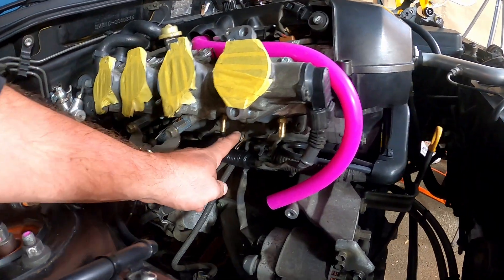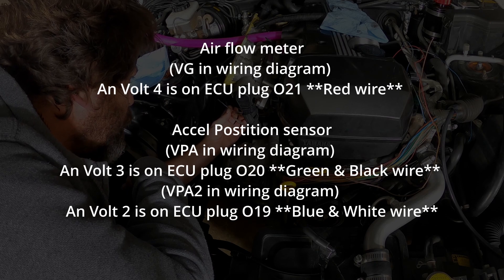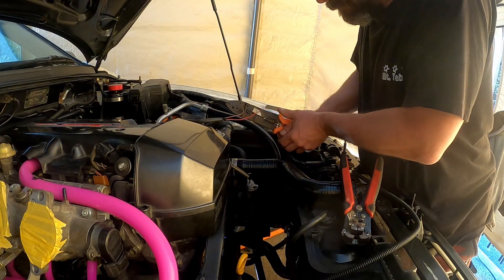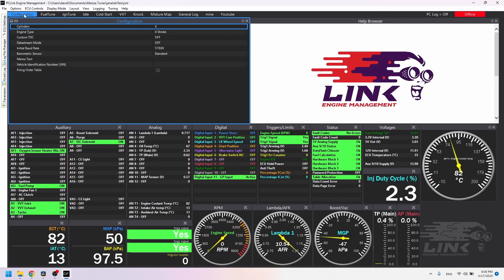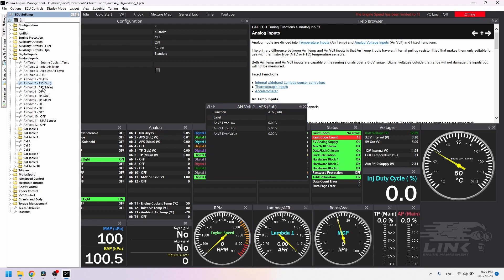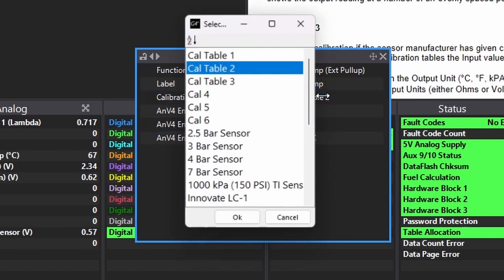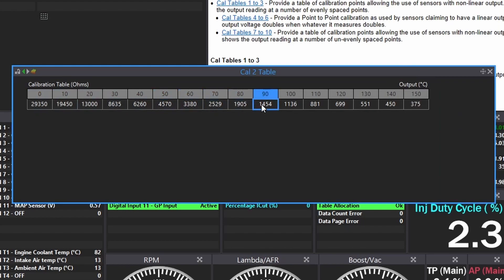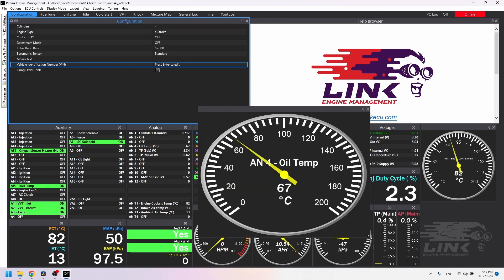How To Add A Temp Sensor To LINK G4+ ECU An Volt Altezza sxe10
A step by step guide from wiring to programming the Link G4+ ecu to add a Greddy oil temp sensor to an Altezza. My sxe10 has ITBs but this should help everyone. its not that difficult really.

This was for engine oil but the same steps work for all temp sensors.

greddy temp sensor link ecu? How? find out here.